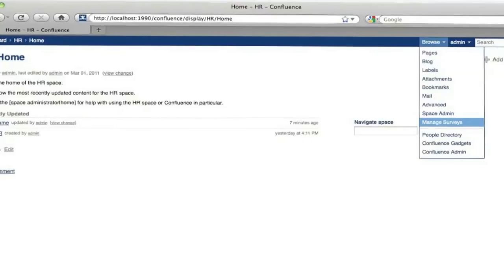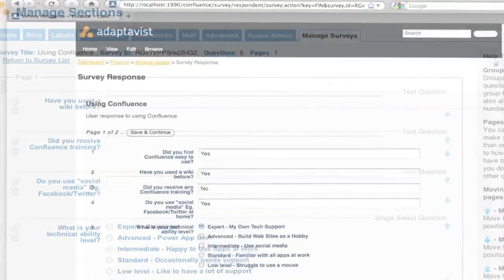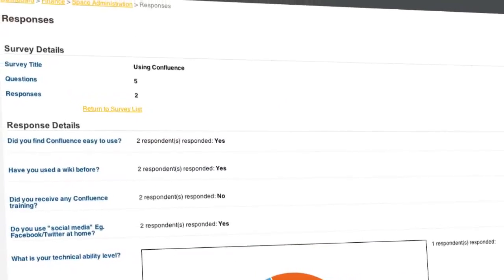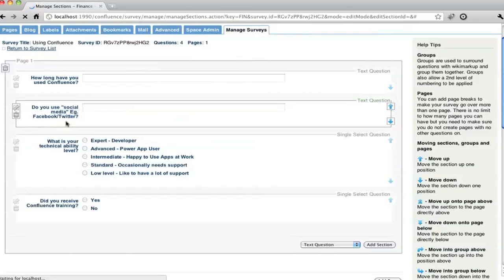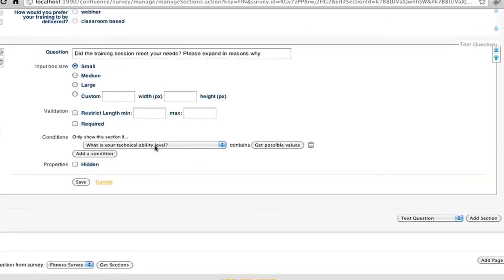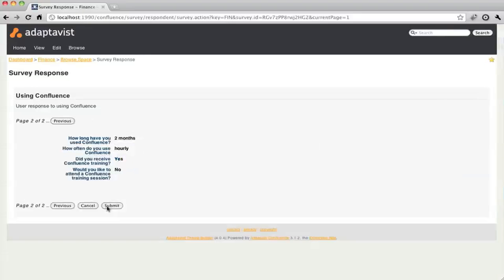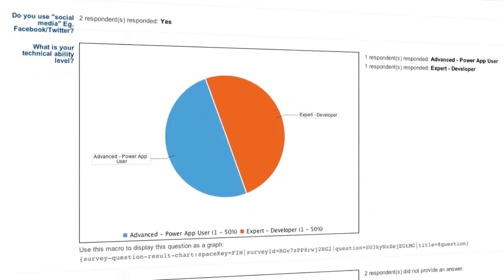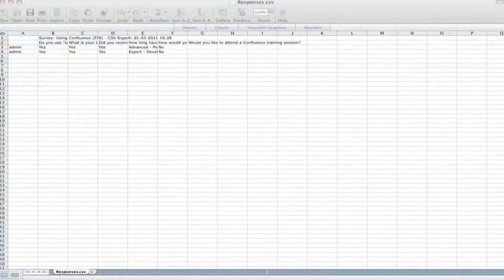Key features demo of the Survey Plugin - Confluence Plugins by Adaptavist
A video demoing the key features of the Survey Plugin for Atlassian's Confluence by Adaptavist.

The Survey Plugin adds the ability to create and manage surveys from within Confluence itself, with no extra software required. It's quick to use and powerful too - you can create surveys with drag 'n drop, embed surveys within confluence pages and respondents can save and resume surveys whenever they want.

for more information or follow us @weloveplugins